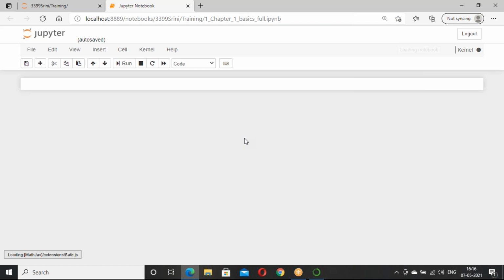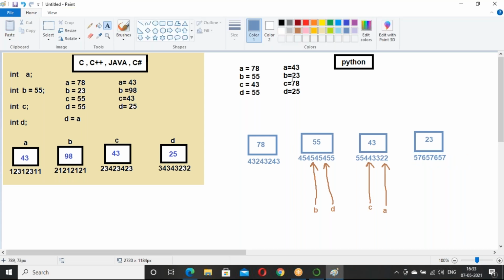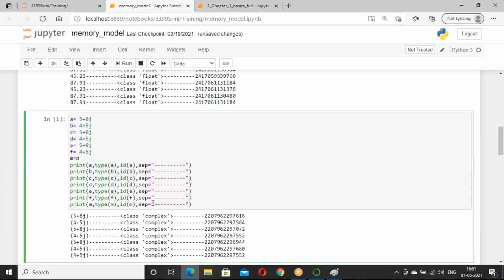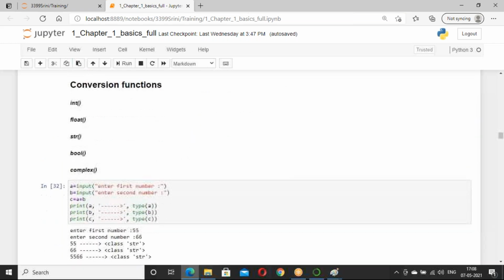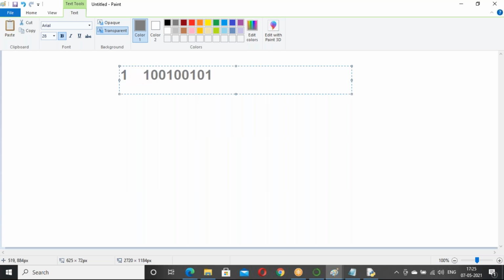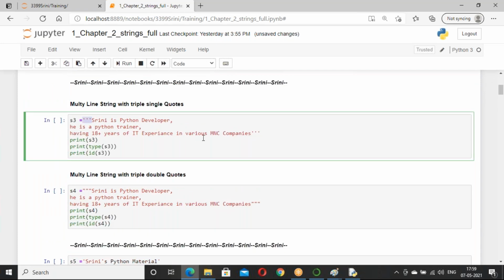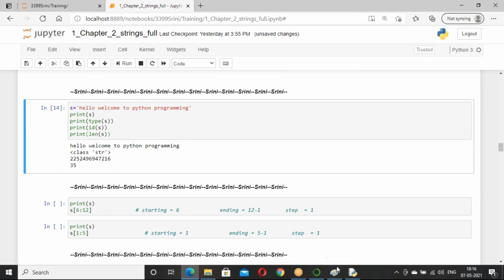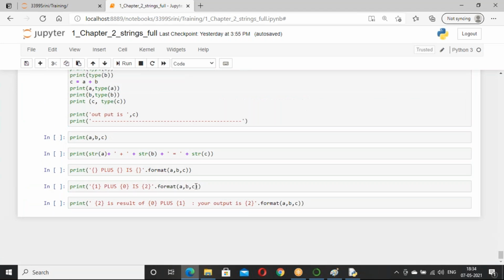Python Class 3